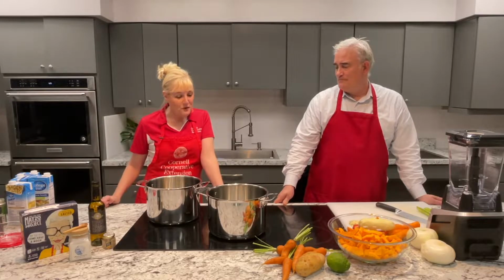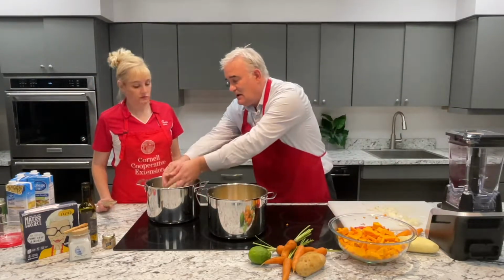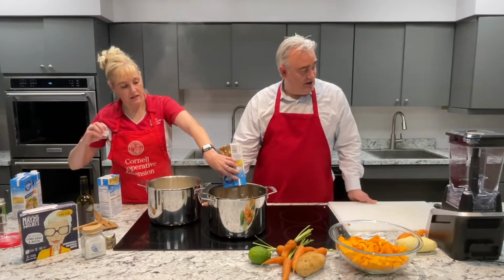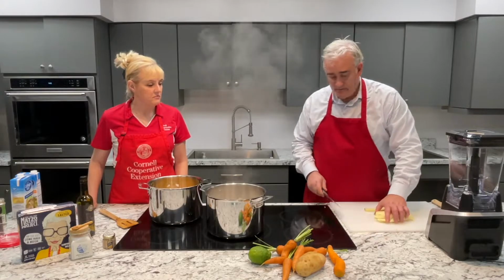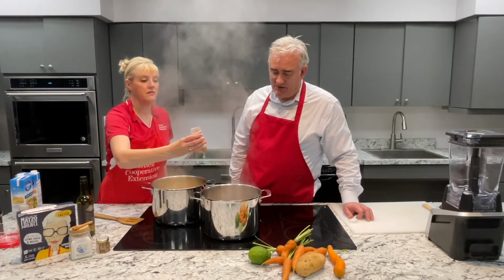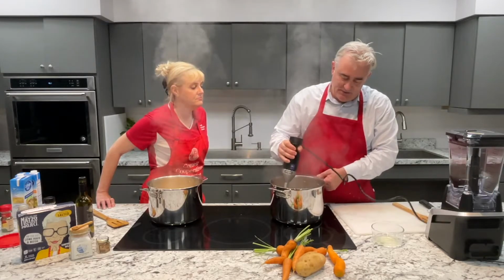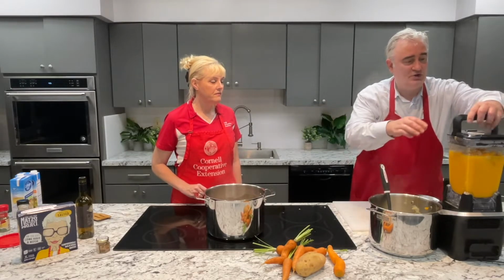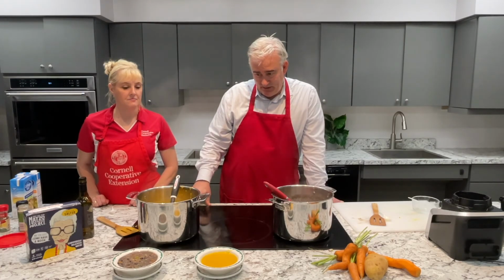Souptastic Fall Soups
Chef Michael and Healthy Schools Coordinator SueAnn Boyd prepare a creamy butternut squash soup and a hearty black bean soup.

Ingredients
•  2 tablespoons butter
•  1 small onion, chopped
•  1 stalk celery, chopped
•  1 medium carrot, chopped
•  2 medium potatoes, cubed
•  1 medium butternut squash - peeled, seeded, and cubed
•  1 (32 fluid ounce) container chicken stock
•  salt and freshly ground black pepper to taste

Directions
Melt the butter in a large pot, and cook the onion, celery, carrot, potatoes, and squash 5 minutes, or until lightly browned. Pour in enough of the chicken stock to cover vegetables. Bring to a boil. Reduce heat to low, cover pot, and simmer 40 minutes, or until all vegetables are tender.
Transfer the soup to a blender, and blend until smooth. Return to pot, and mix in any remaining stock to attain desired consistency. Season with salt and pepper.

Easy Black Bean Soup
Easy Black Bean Soup-A simple and healthy soup made with canned black beans and ingredients you probably already have in your pantry! This flavorful black bean soup is vegan, gluten-free, and vegetarian.
PREP TIME10 mins
COOK TIME35 mins
TOTAL TIME45 mins
CUISINEMexican
SERVINGS6
Ingredients
• 1 tablespoon olive oil
• 1 large yellow onion, chopped
• 1 large carrot, chopped
• 1 celery rib, chopped
• 1 red bell pepper, stemmed, seeded, and chopped
• 4 cloves garlic, minced
• 60 oz (4 cans) black beans, rinsed and drained
• 32 oz vegetable broth
• 1 tablespoon ground cumin
• ½ teaspoon dried oregano
• 1 bay leaf
• Kosher salt and black pepper, to taste
• 1 tablespoon fresh lime juice
• ¼ cup chopped cilantro
• Garnish options: avocado, cilantro, shredded cheese, plain Greek yogurt or sour cream, sliced green onion
Instructions

1. In a large pot, heat the olive oil over medium high heat. Add the onion, carrot, celery, and red pepper. Cook until vegetables are tender, stirring occasionally, about 5 minutes. Add the garlic and cook for 2 minutes.
2. Stir in the black beans, vegetable broth, cumin, oregano, bay leaf, salt, and pepper. Turn the soup to low and let simmer for 25 minutes.
3. Remove the bay leaf. If you want to thicken the soup, use an immersion blender to purée some of the soup for a thicker consistency but don’t blend it completely, just a little to thicken it up. If you don’t have an immersion blender, you can carefully transfer 2 to 3 cups of the soup to a blender and blend until smooth. Stir the pureed soup back into the pot.
4. Stir in the cilantro and fresh lime juice. Ladle the soup into bowls and serve warm with desired toppings.
Nutrition
Calories: 428kcal, Carbohydrates: 75g, Protein: 26g, Fat: 4g, Saturated Fat: 1g, Fiber: 26g, Sugar: 3g